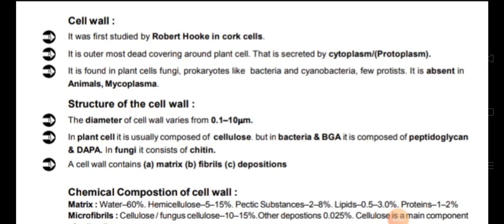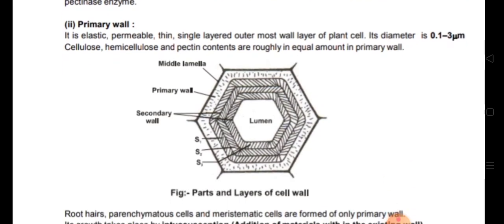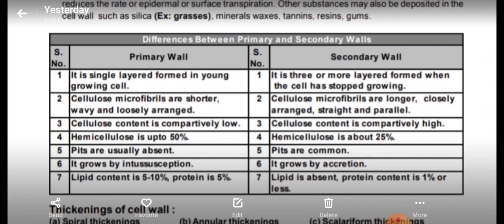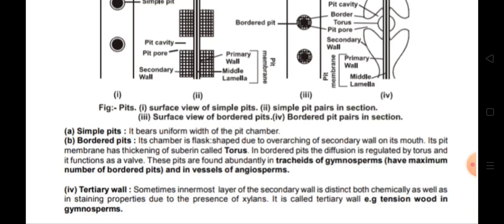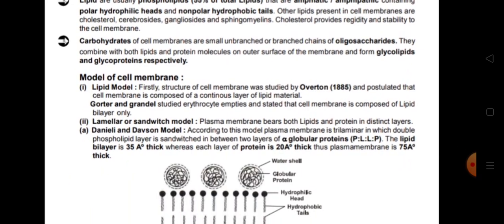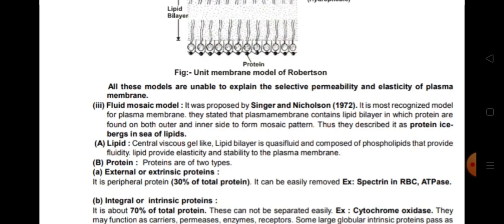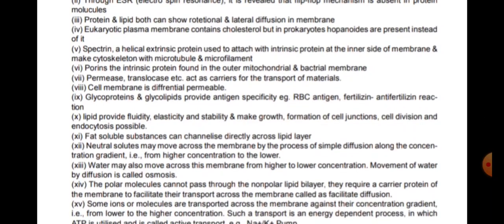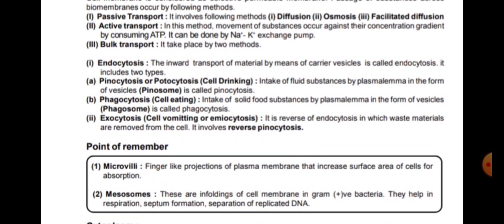Chapter 8 Cell- Basic Unit of Life ( Part 2)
CBSE Class XI